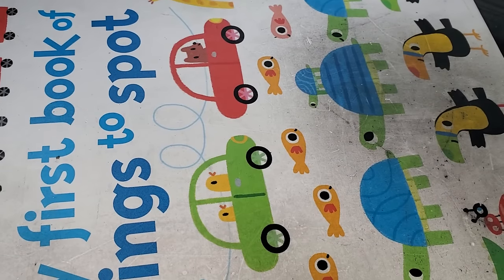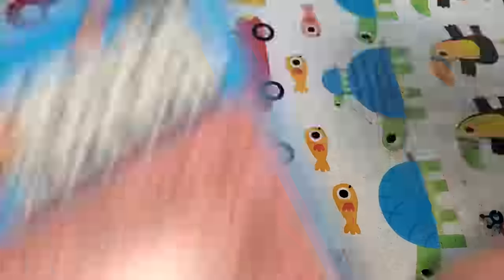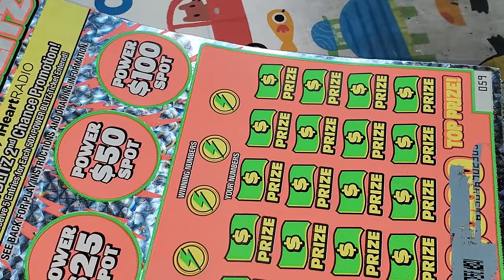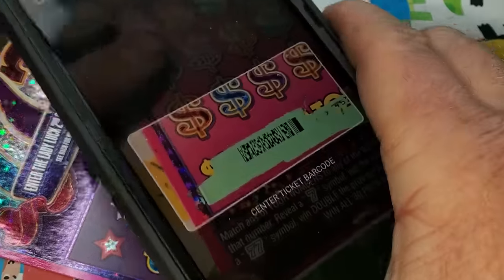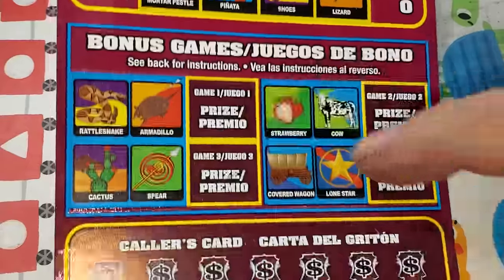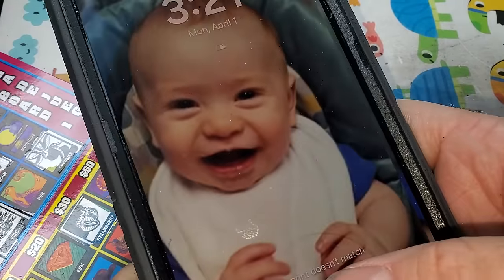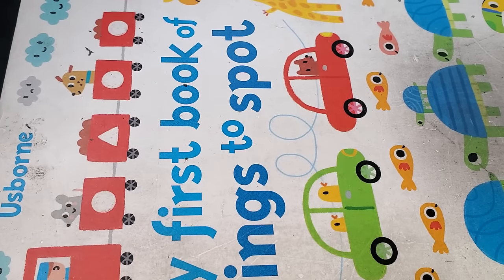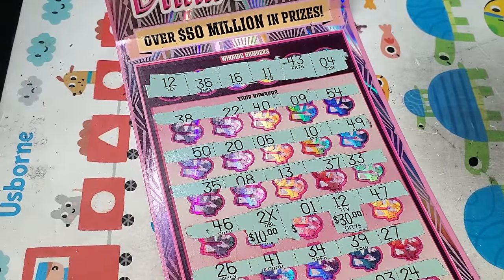PROFIT BABY! These tickets PAID OFF!!!!!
ARPLATINUM
6942 FM 1960 EAST #189

Matrix Engaged
MONIE S.
MELODY S.
LATASHA.
ASHLEY P.
ALEX D.
DREAMIN' OF CLAIMERS.
FRED C.
AARON H.
BK SCRATCHERS.
Brhane.
Jason M.
Jen C.
Jessica A.
Kenneth H.
Larry C.
Michael K.
Paul S.
Seadoo.
Suzanne A.
Texan Grammy.
Tim R.
Tracy G.
Jay L.
PJ Willer.
Kballard27
Steve Z.
MrCmoney310.
Florida Claimers Ted.
Kimberly G.
WolfCiara.
Juanita F.
Scratchtacular.
Andrew M.
Janet N.
Will C.
Stephanie F.
Jrodsly.
Anthony L.
Brandi R.
Scotty W.
Mike B.
Lauren S.
Carlos G.
CyclonicKWF.
Sonny P.
Elizabeth F.
Juggalo 97s.
Twisterspotter.
Karen E.
Gamblicious.
AK Knight.
Betty D.